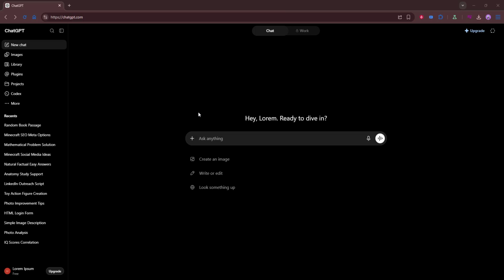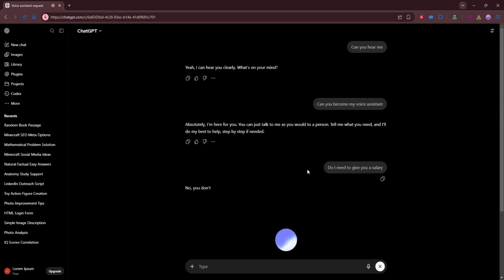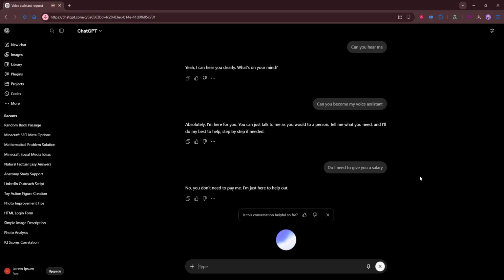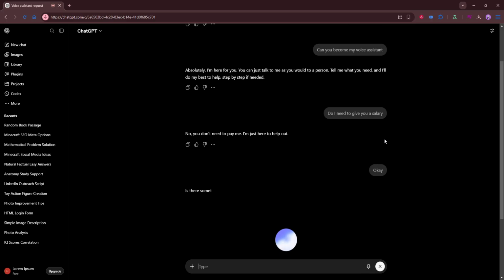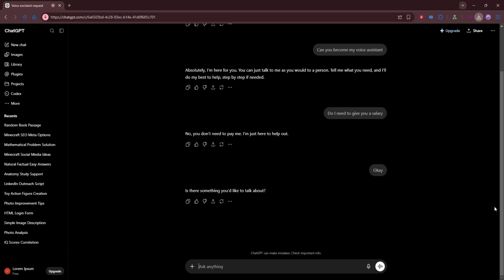How To Set ChatGPT As Your Voice Assistant [Step By Step Guide]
In today's video we cover How To Set ChatGPT As Your Voice Assistant [Step By Step Guide]